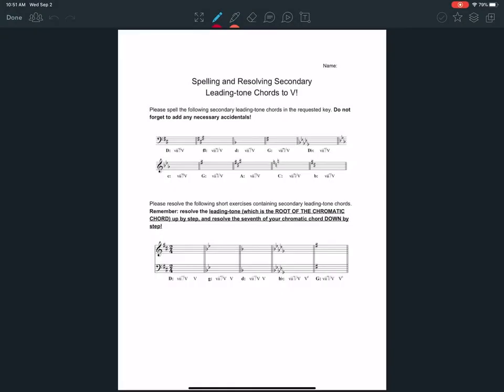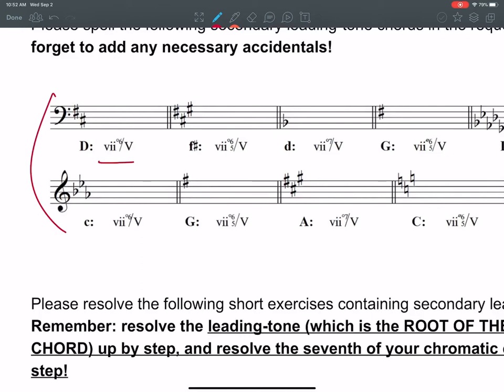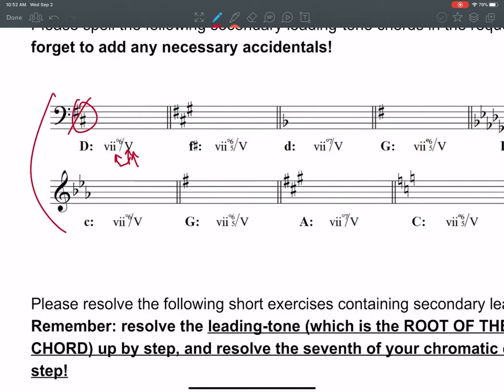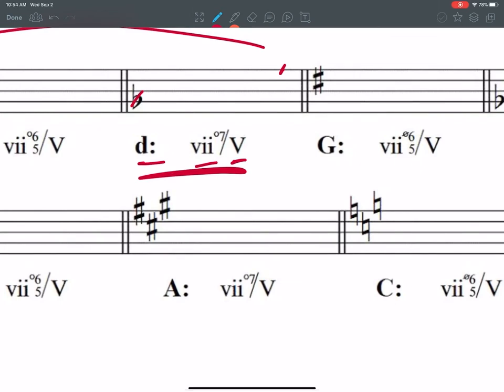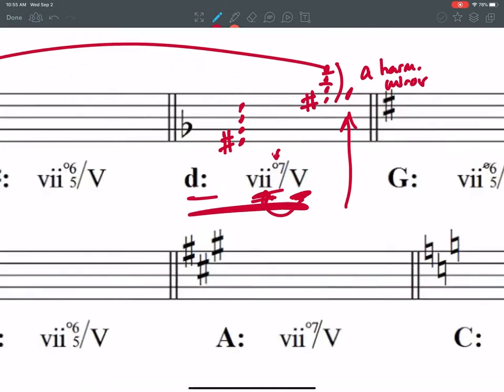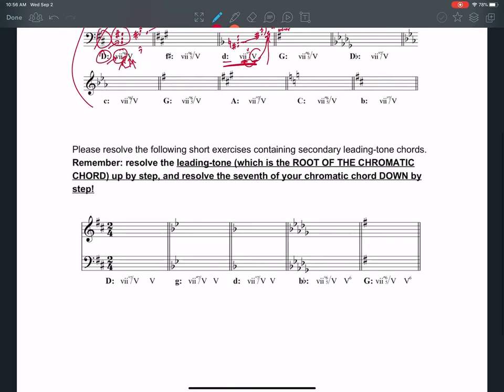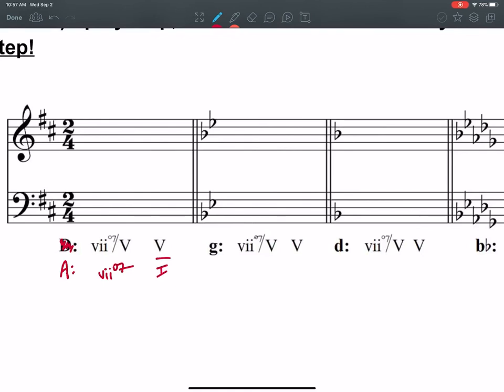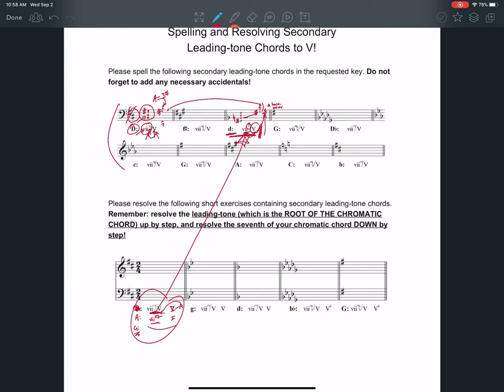MUS 102: Secondary Leading-tone chord Homework 1 Discussion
Brief discussion going over your first Secondary Leading-tone chord homework!